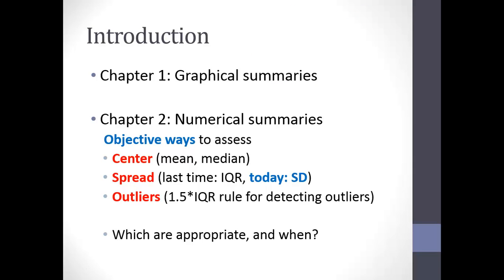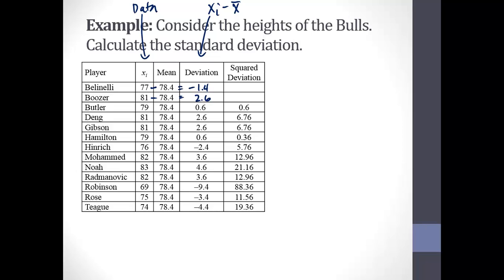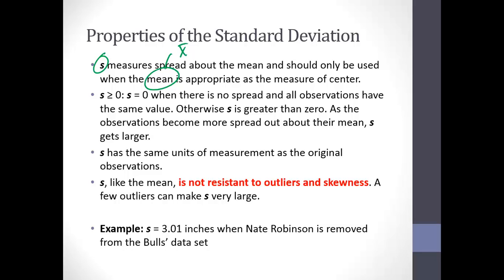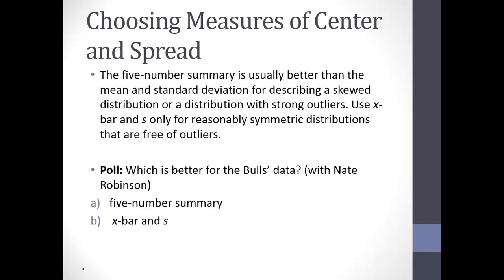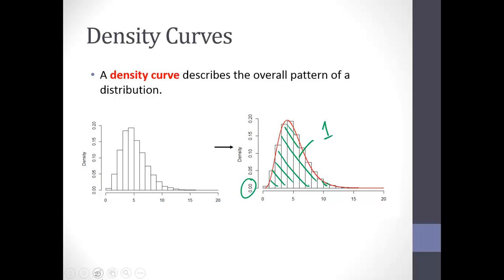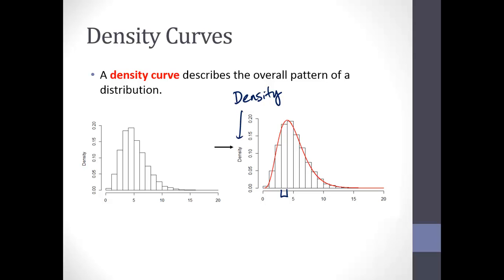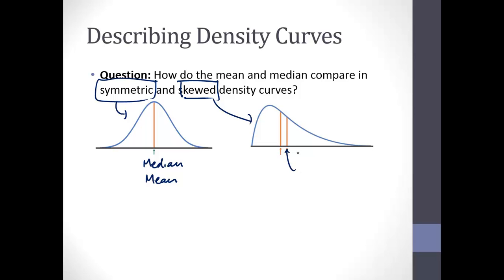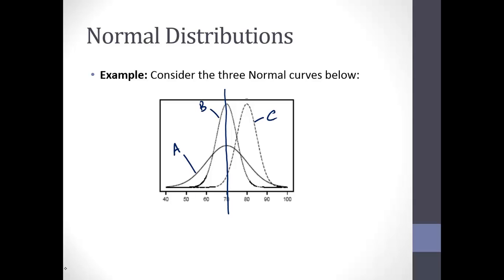Stat 1450 - AU13 - Risser - Chapter 2 (pt 2) Chapter 3 (pt 1)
The second part of Chapter 2 and the first part of Chapter 3 lecture (Mark Risser) for Statistics 1450 at Ohio State University.